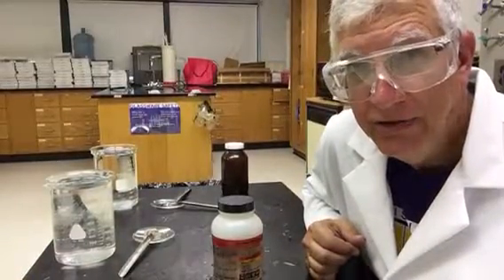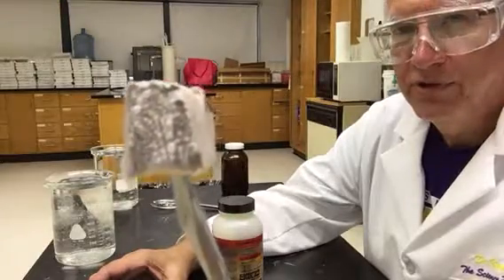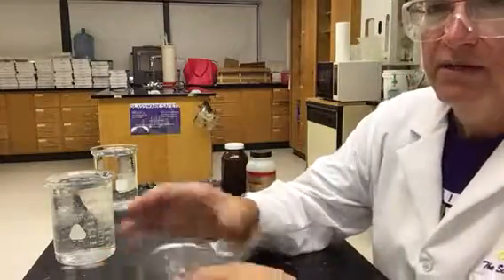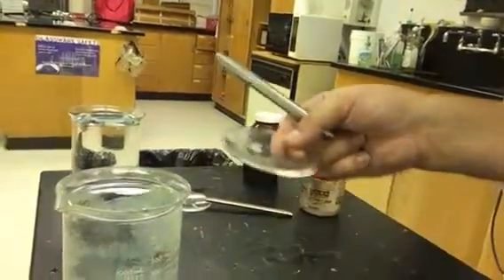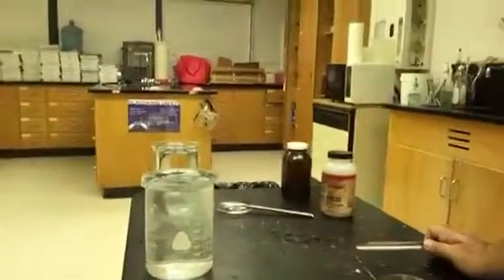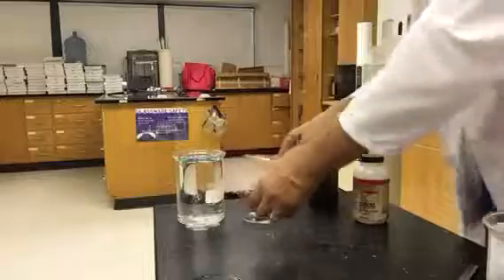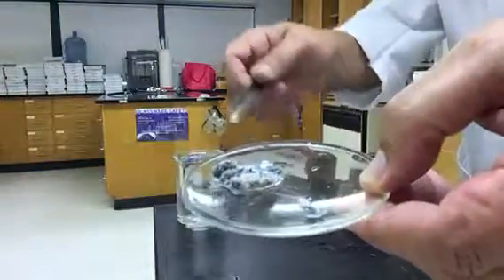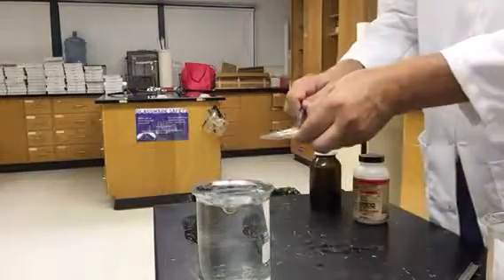Element Survey Lab: sodium and potassium